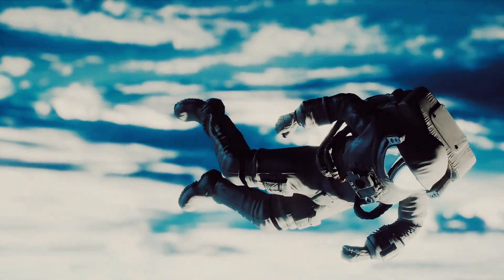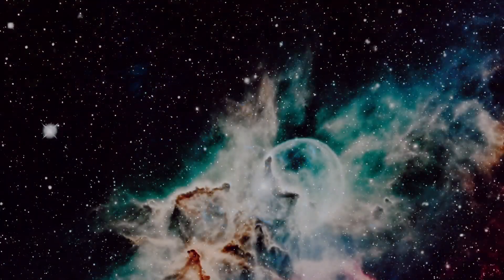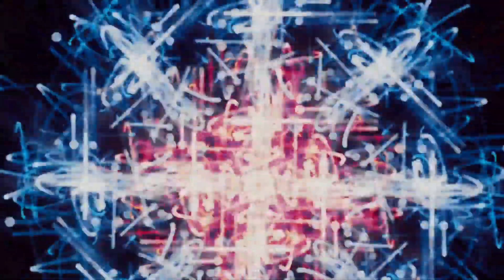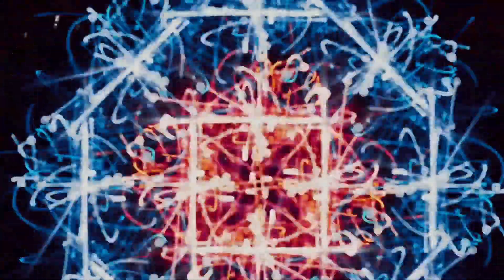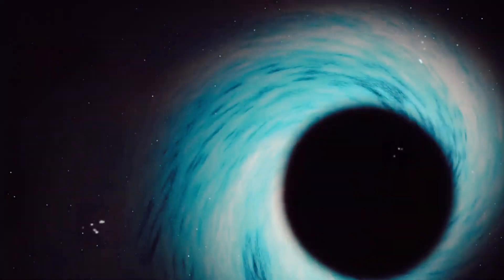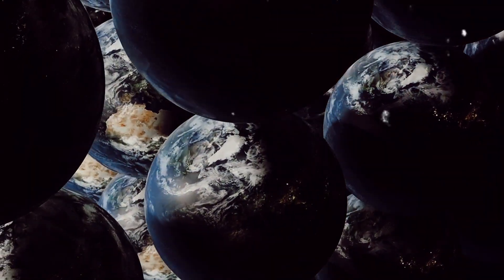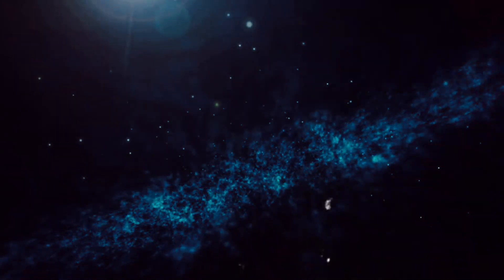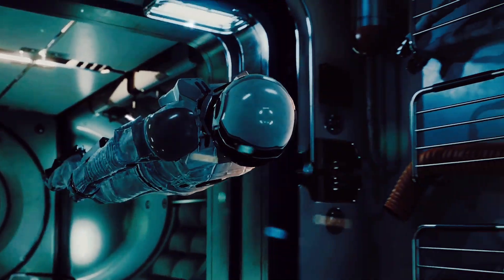What Actually Is Loop Quantum Gravity Theory | AH Documentary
Greetings from our channel! We delve into the fascinating field of Loop Quantum Gravity in this engrossing video. Loop Quantum Gravity is a novel theory that attempts to combine general relativity and quantum mechanics. Come along on this thought-provoking journey as we explore the intricacies of this intriguing idea. We solve the riddles surrounding the theory's inception, fundamental ideas, and possible consequences for our comprehension of the cosmos. As we navigate through the complex relationships between space, time, and the quantum world, get ready to have your mind blown. Take advantage of this stimulating investigation by liking and sharing this video with other curious people!

OUTLINE:

00:00:00 The Gravity of the Situation
00:00:54 The Mystery of Quantum Gravity
00:02:41 The Loop Quantum Gravity Simplified
00:04:44 The Implications of LQG
00:06:38 The Future of Gravity Research